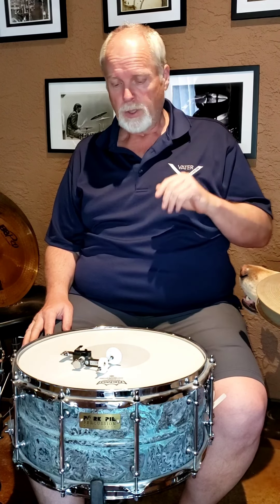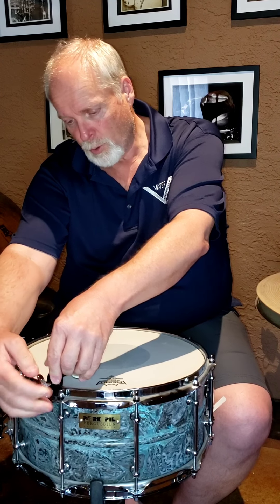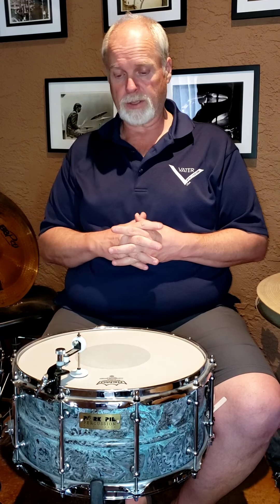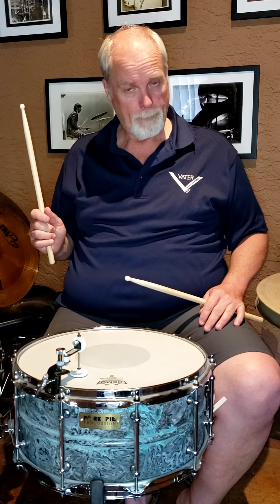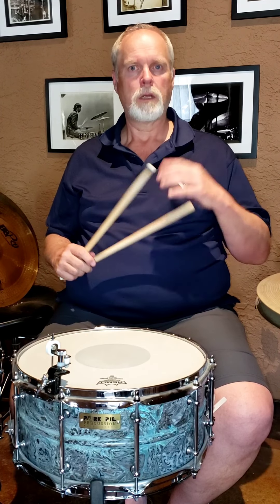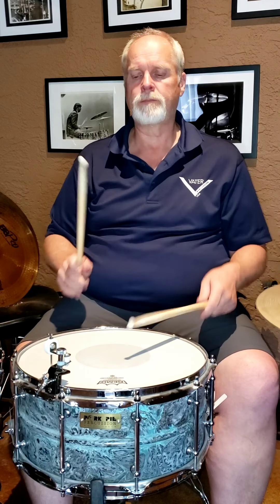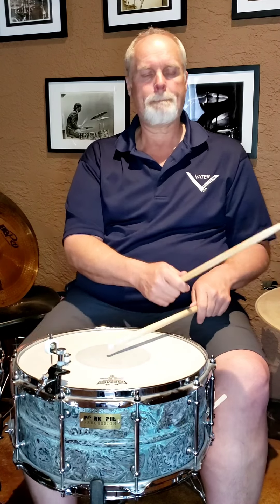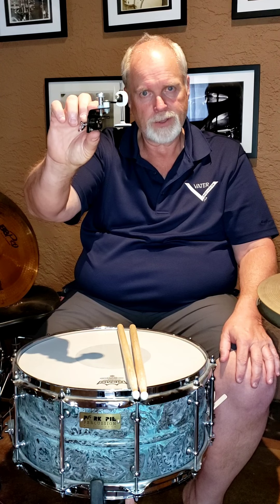Tip Tuesday 43) Remo Noise Gate Muffle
Tip Tuesday 43) Remo Active Noise Gate Muffling System. Here's a device made by Remo Percussion that is designed to act like a noise gare for muddling a snare drum. I believe Dave Weckl had a hand in helping design this product. remo remoactivenoisegate drummuffle daveweckl jamesbharrison @james_animsl_harrison YouTube channel JamesAnimalHarrison